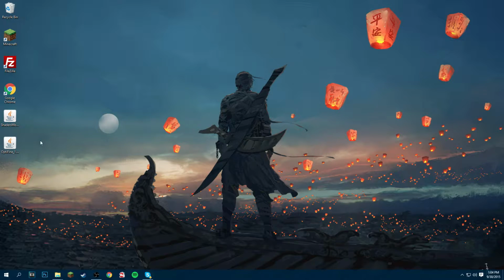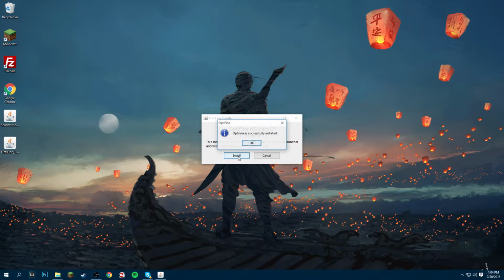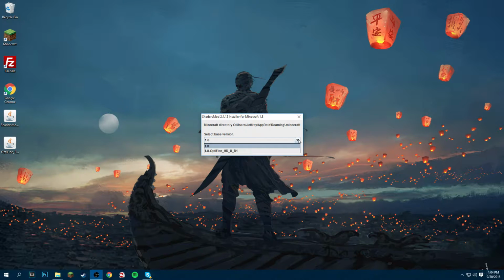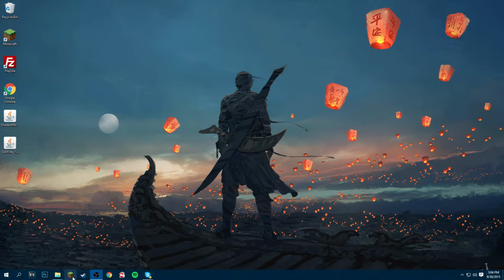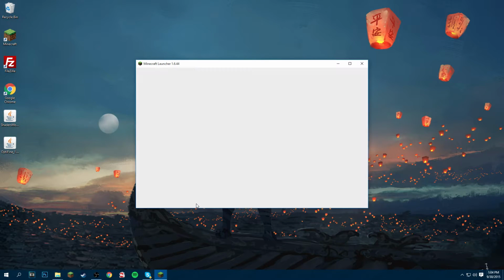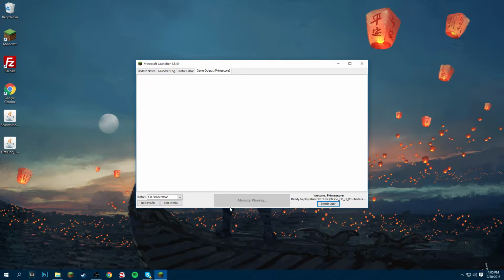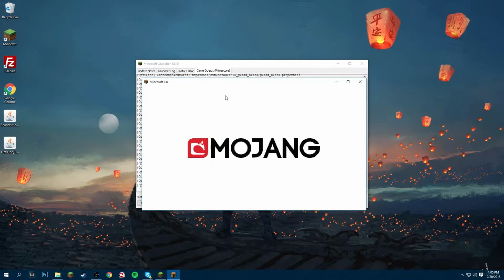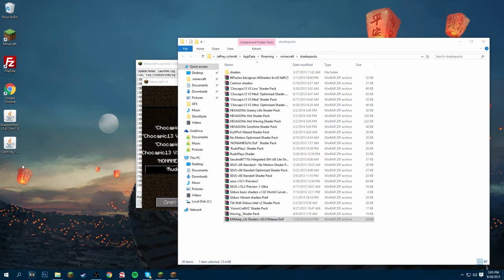Minecraft: How to Install Shaders Mod (Without Forge) 1.8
How To Install The Shaders Mod

Questions? Leave them in the comments section for people to answer!